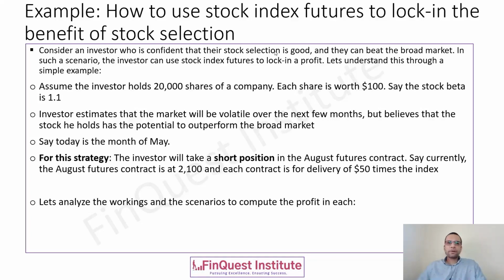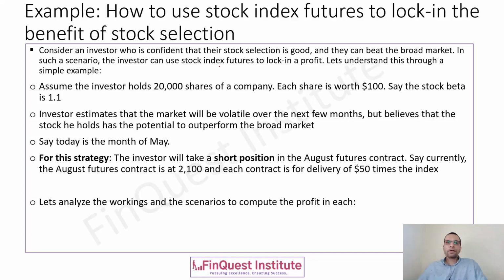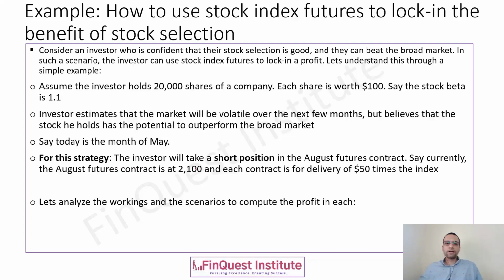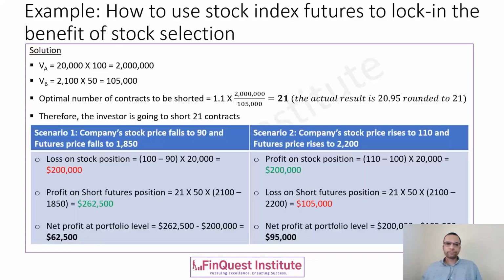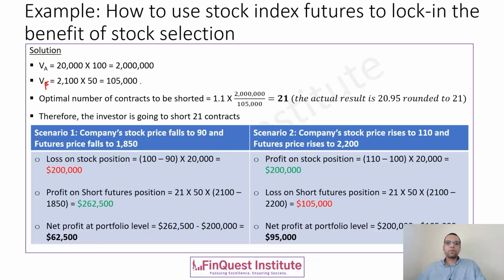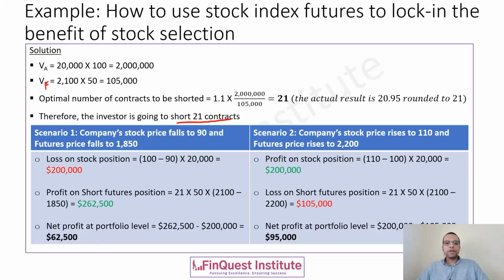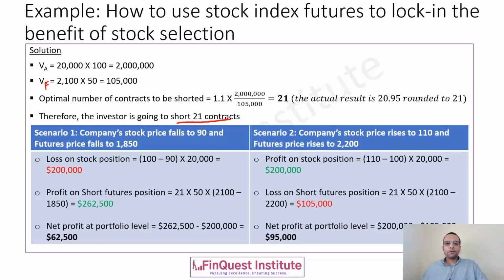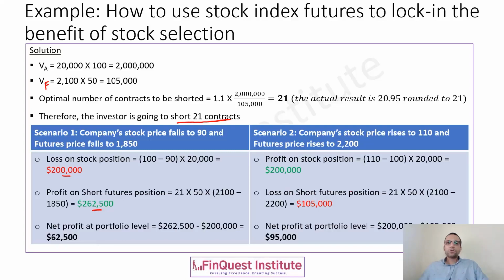Trading Futures - Lock-in a profit generated through stock selection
Understanding how to lock-in a profit by combining futures with a stock position